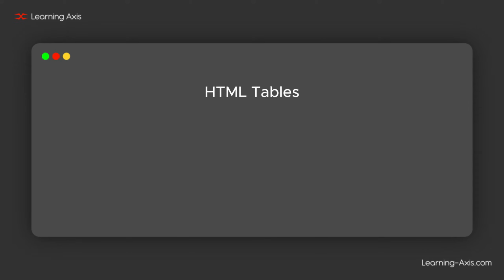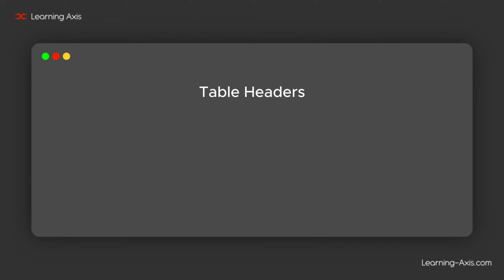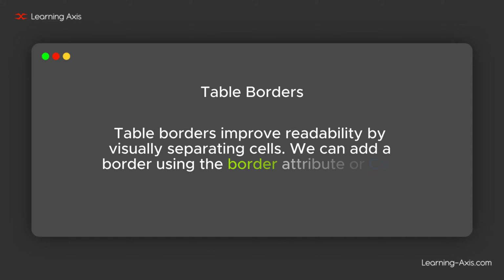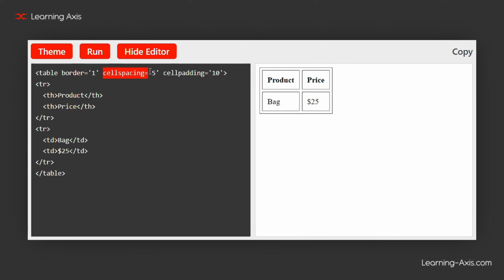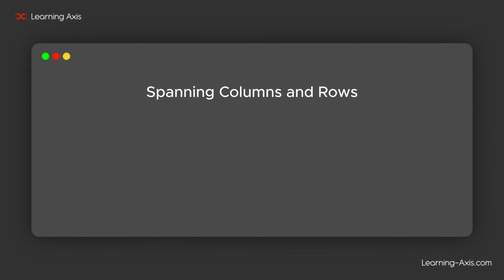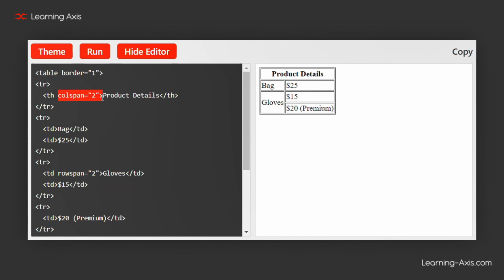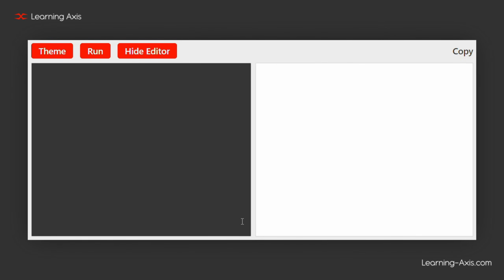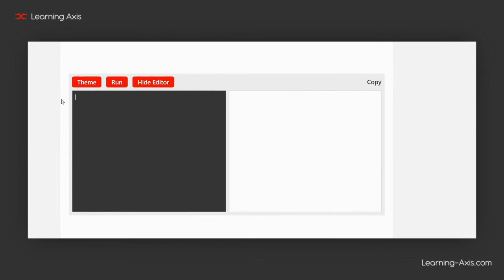HTML Tables | How to Create Tables in HTML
In this video, you'll learn how to create and style HTML tables from scratch! We'll cover the basics, including how to define rows, columns, and cells using table, tr, th, and td tags. You'll also discover how to add headers, borders, and spacing to make your tables more organized and visually appealing. By the end of this tutorial, you'll be able to create your own tables for displaying data in an easy-to-read format.

Chapters:
0:00 - 0:45 Intro
0:46 - 1:15 Table Headers
1:16 - 1:40 Table Borders
1:41 - 2:10 Table Spacing and Padding
2:11 - 2:40 Table Size
2:41 - 3:35 Spanning Columns and Rows
3:36 - 4:34 Table Colgroup
4:35 - 4:57 Closing